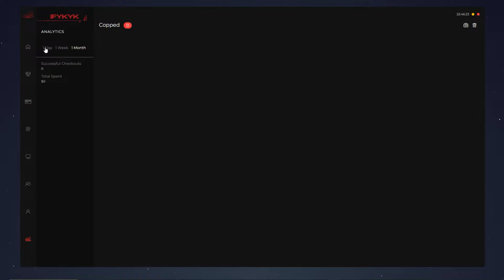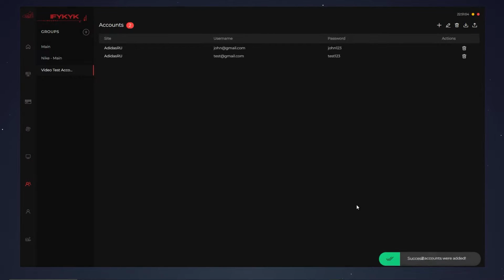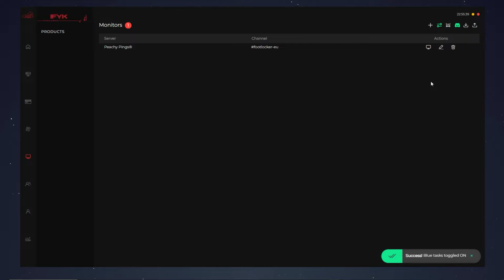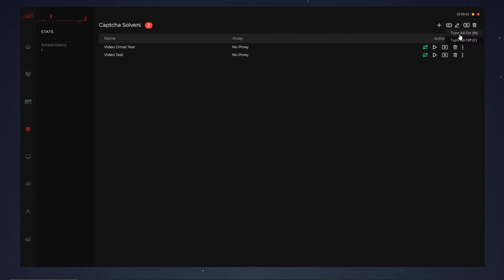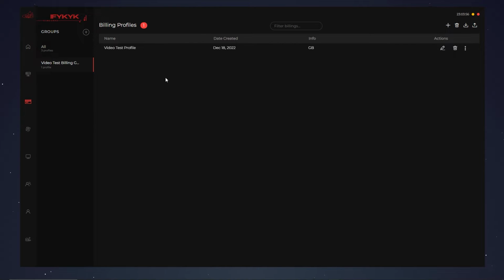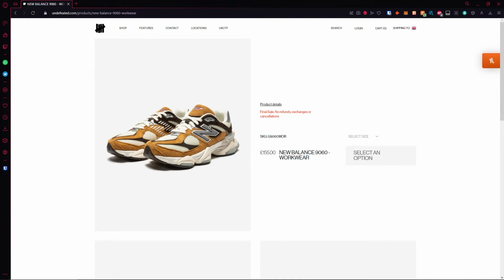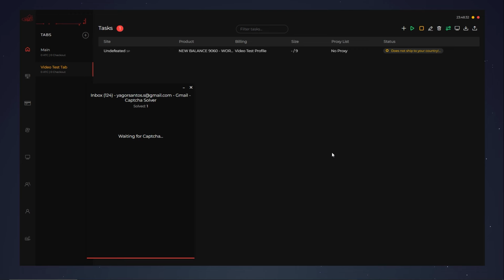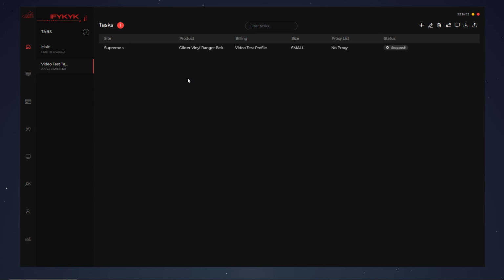NSB 3.0 Sneaker Bot Overview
Buy NSB Today!

The NSB version 3 sneaker bot supports the following sites:

- Shopify
- Footlocker and sister sites Eastbay, Champs & Footaction
- SNKRS - Nike US, Nike EU & Nike JP
- Demandware like YeezySupply & Adidas
- Supreme
- Retail/box stores like Target, Best Buy and Amazon

Buy NSB 2 today and get an upgrade to NSB 3 for free. Currently NSB is going for $350 so get it before it goes back to $500.